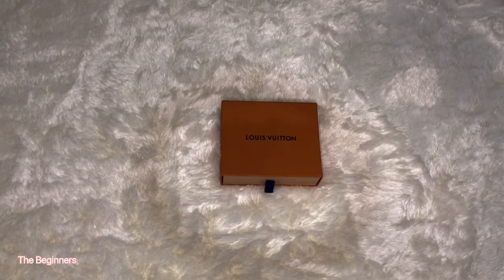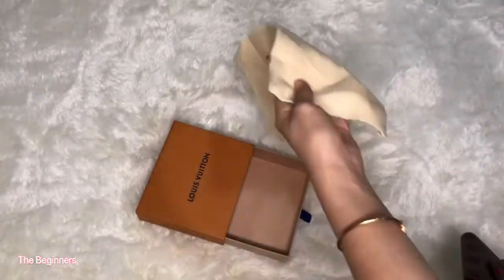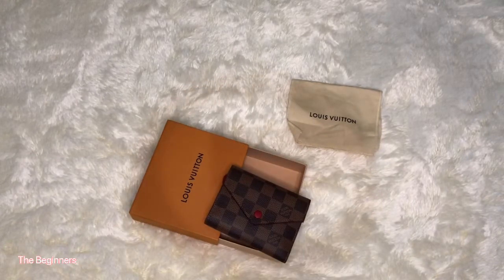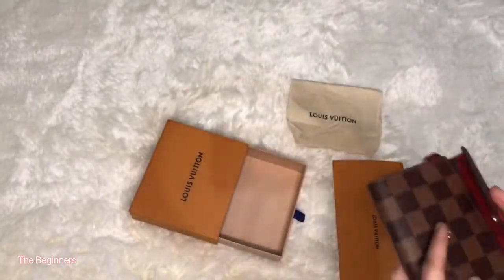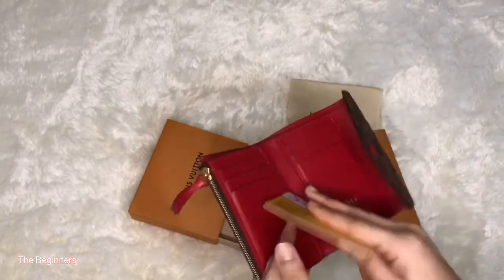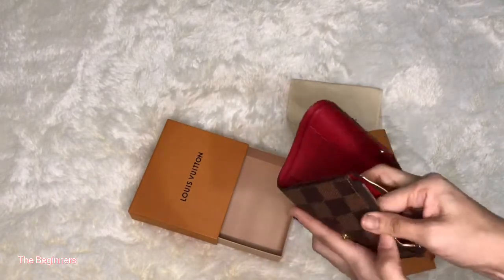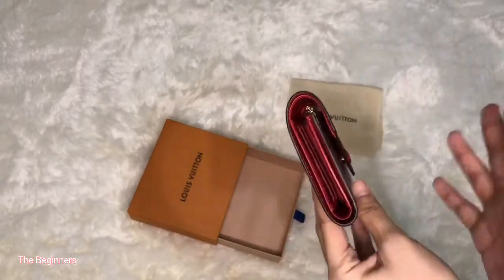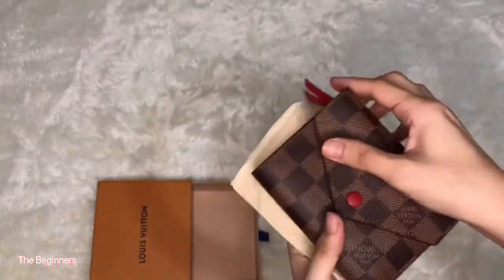UNBOXING & REVIEW LV VICTORINE WALLET - FIRST LUXURY SLG LOUIS VUITTON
Hi

It’s another re-unboxing time!
This wallet could be perfect choice to Start your luxury brand collection